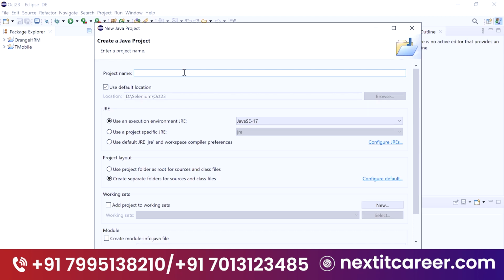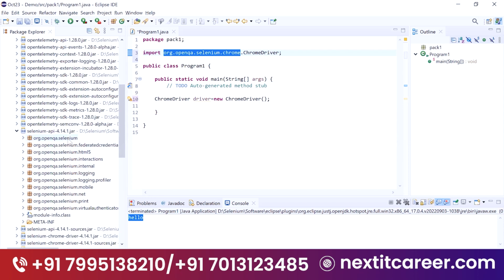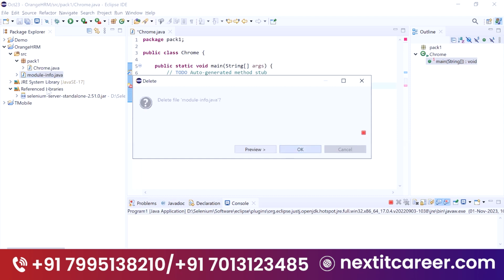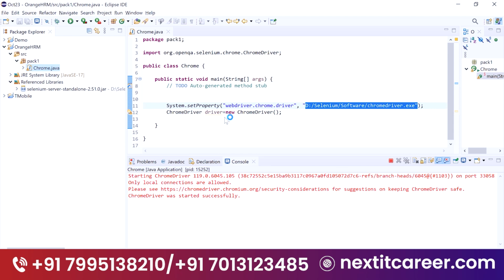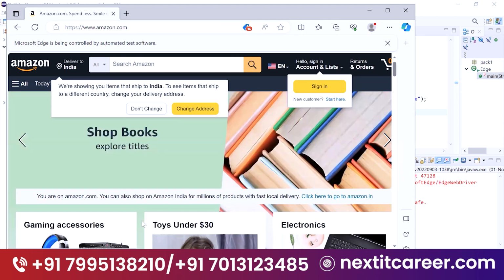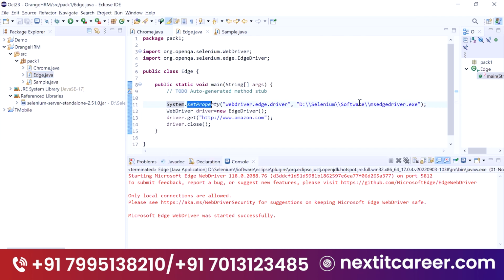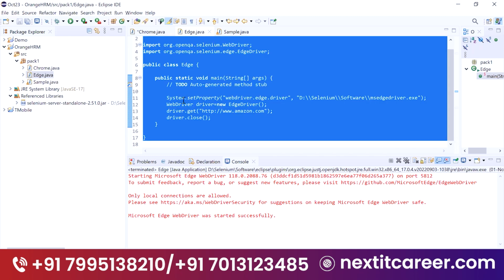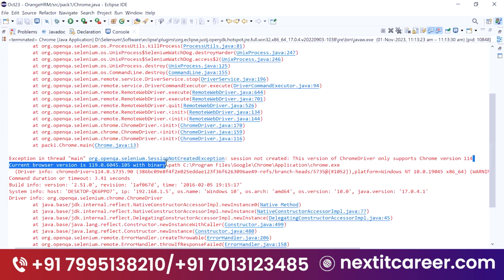Selenium Automation Testing Class 5 | selenium online training in Hyderabad | NextIT Career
Don't just test, automate your future with NextIT Career! Go beyond scripts and frameworks – join Hyderabad's best Selenium training institute and connect with a vibrant community of passionate testers. Learn from industry gurus, network with seasoned professionals, and forge lifelong connections that fuel your fire for a rewarding career in automation.